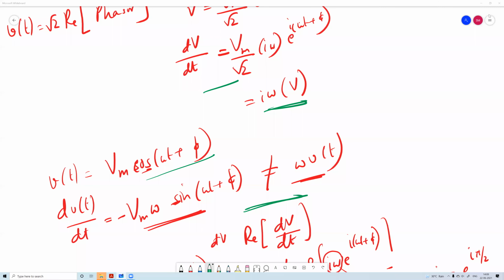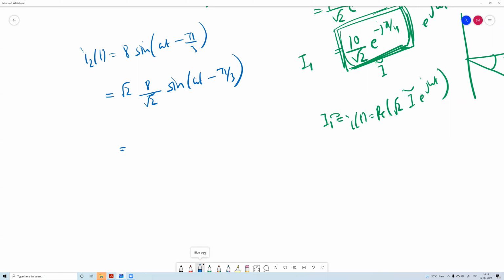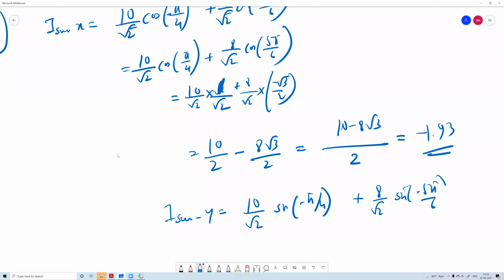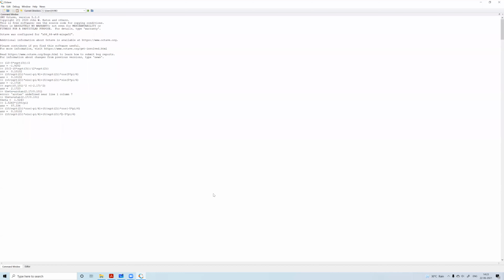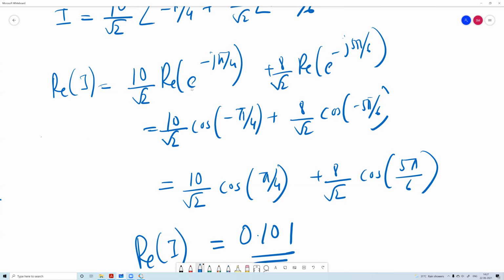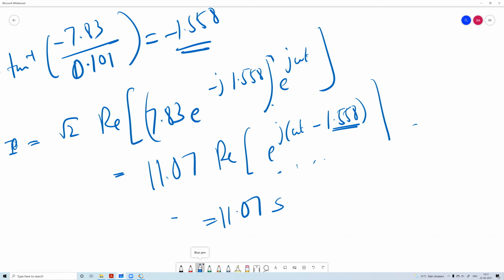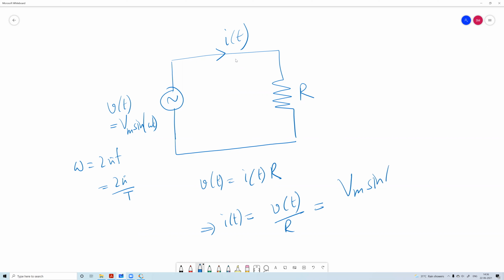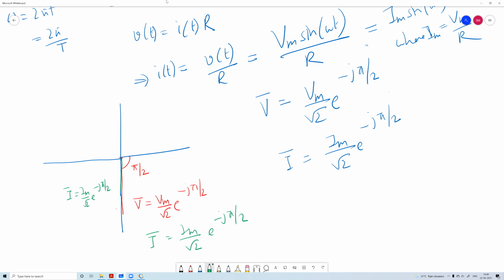AC Circuits: Part 2